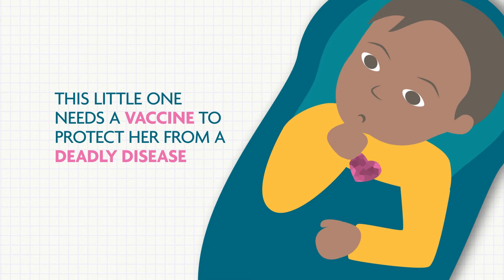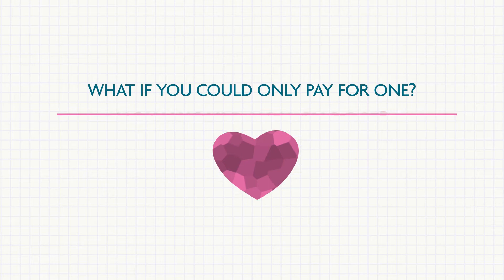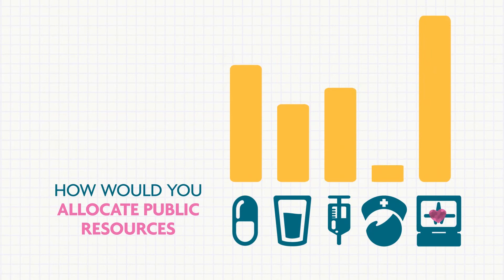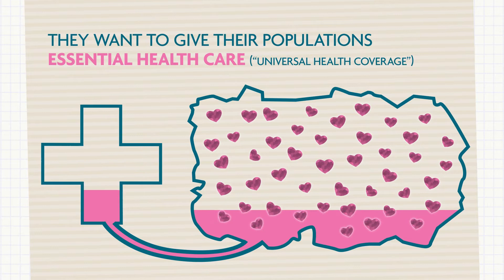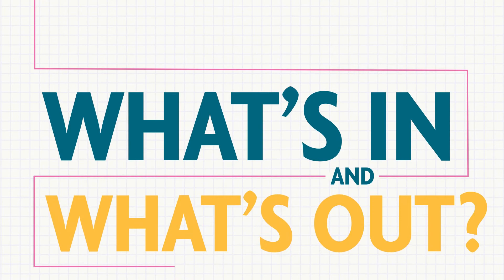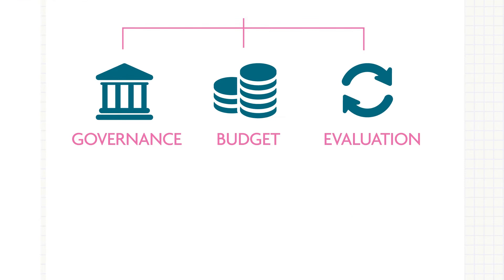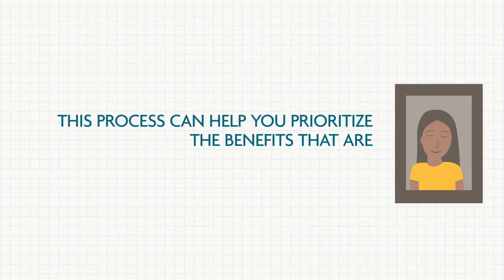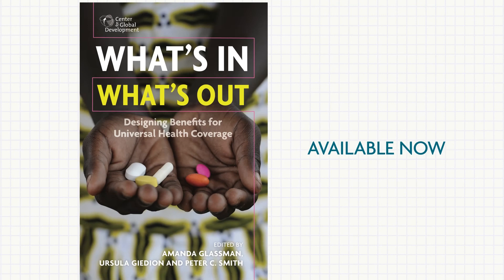What's In, What's Out?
How can countries get optimum health value for their money? What's a health benefits plan and why do countries need them? How should countries decide what's included in their health coverage and what's not? A new CGD book from Amanda Glassman, Ursula Giedion, and Peter C. Smith answers these questions and more.

Icons by Freepik